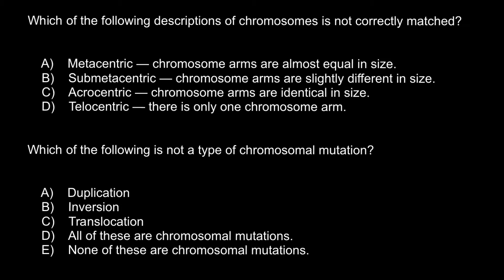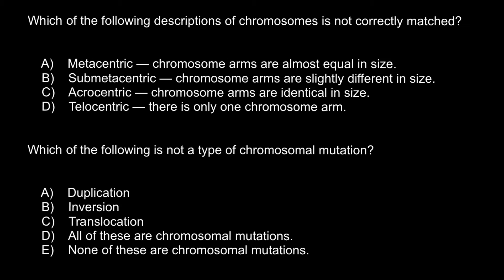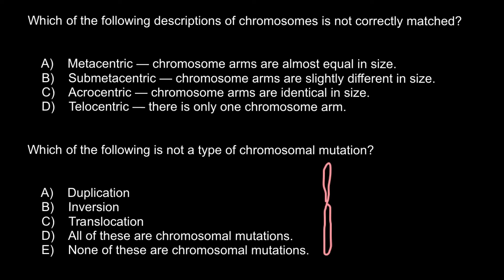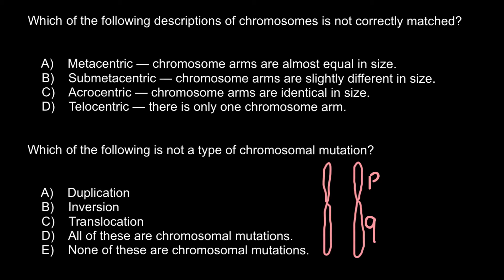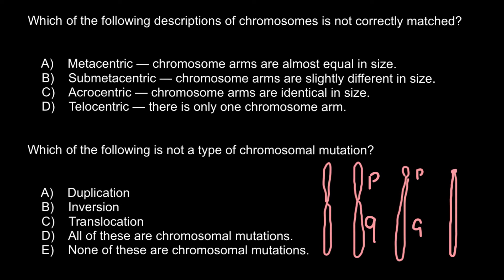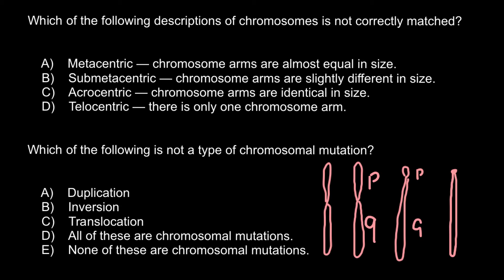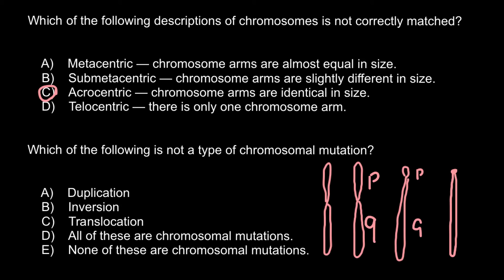Chromosomes: Metacentric, Submetacentric, Acrocentric, Telocentric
Chromosomes can be classified into 4 types based on the length of the chromosomal arms and the position of the centromere.
Sub metacentric chromosomes.
Acrocentric chromosomes.
Telocentric chromosomes.
Metacentric chromosomes.